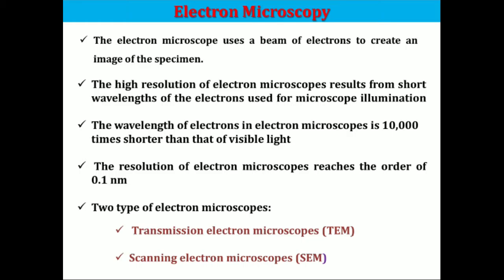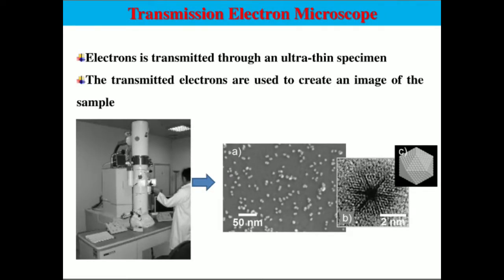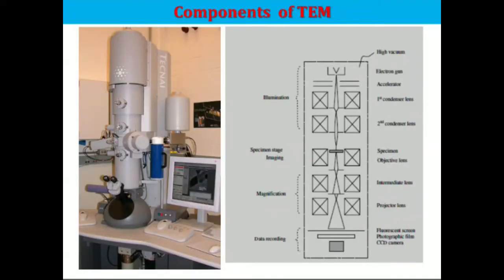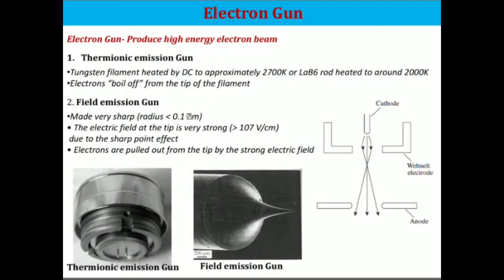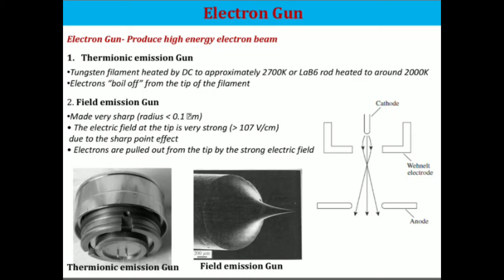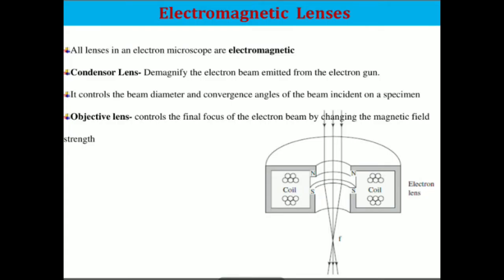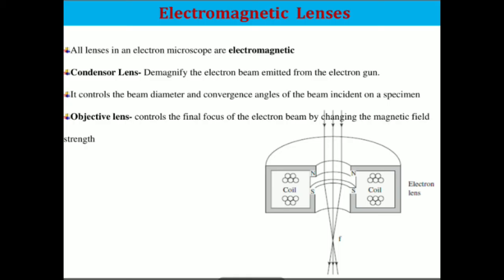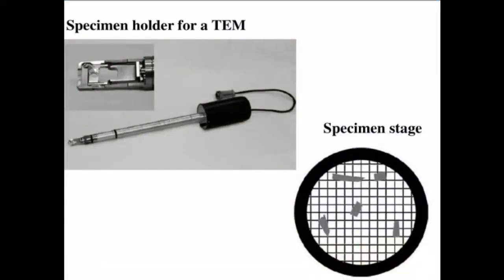Introduction to Transmission Electron Microscopy (TEM)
Transmission electron microscopy (TEM) is a powerful and exclusive technique for characterisation of the nano-materials using electron.